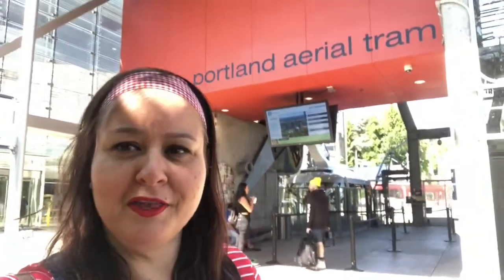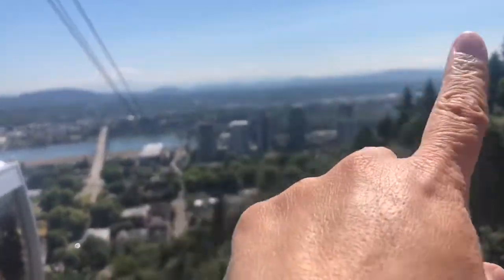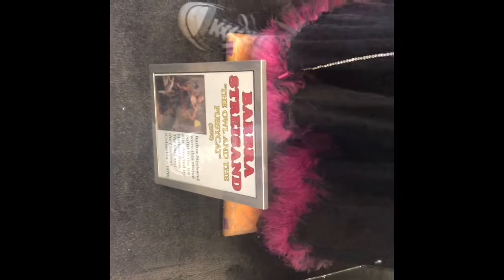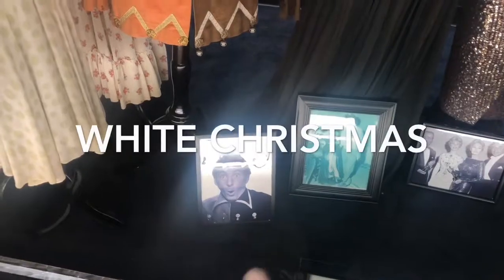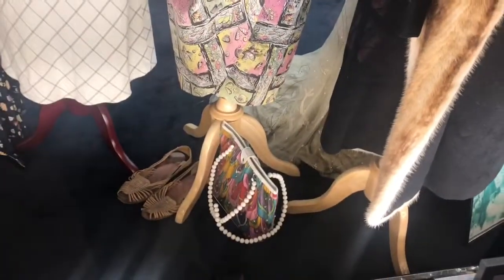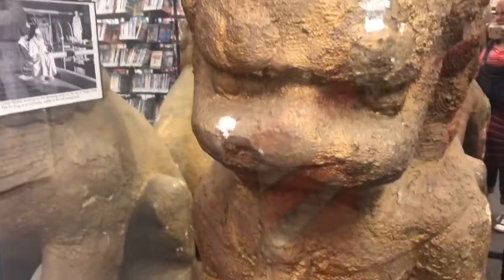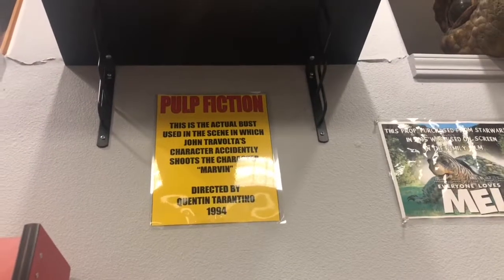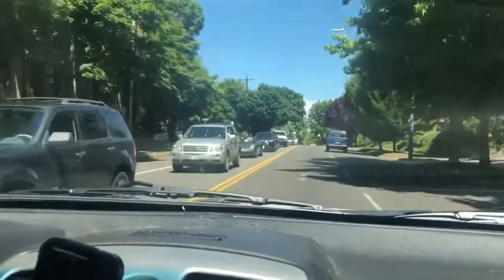The Aerial Tram and Movie Madness